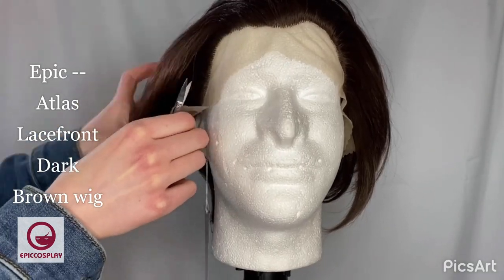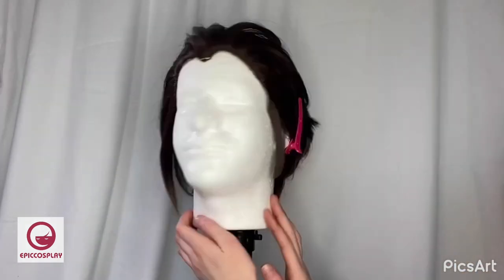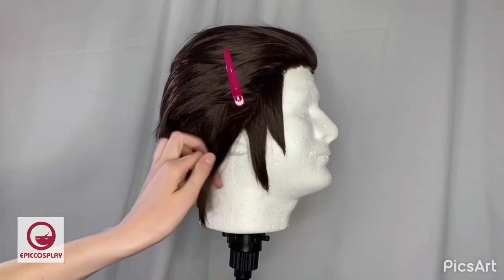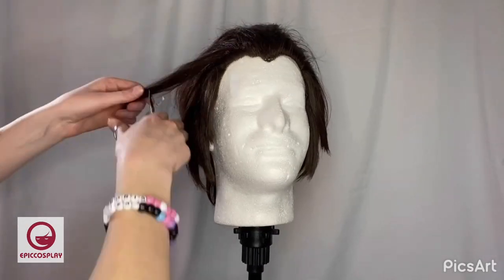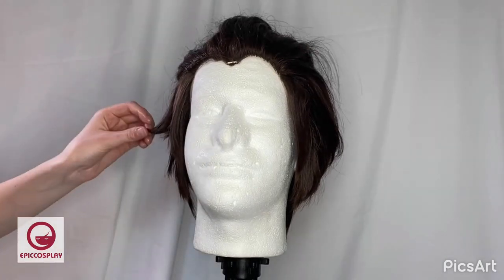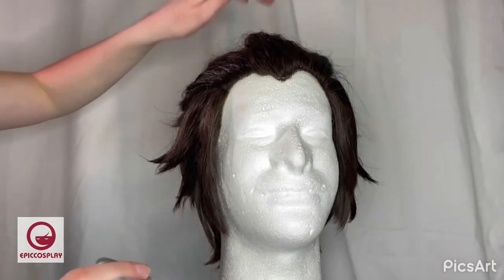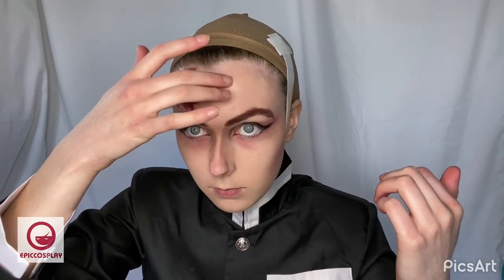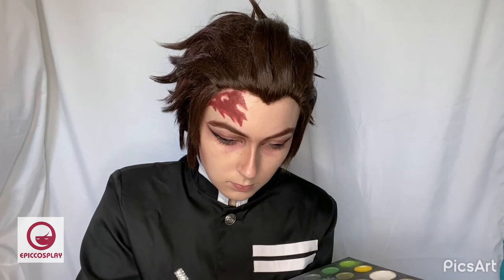Tanjiro Kamado Wig Styling | Epic Cosplay Atlas Wig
'' Living is a miracle in and of itself. Please live the best life you can possibly have.” --- Tanjiro Kamado

Do you like Tanjiro Kamado from Demon Slayer? Do you pray to have a brother just like him? I do. Here is a tutorial video that can help you to cosplay this super character!

Base wig: Epic Cosplay ATLAS Lacefront Dark Brown wig